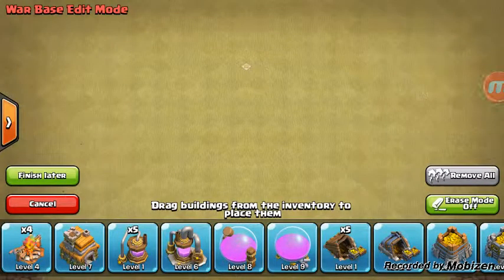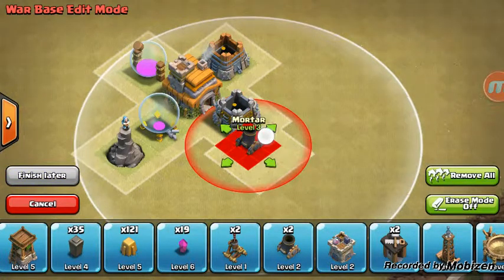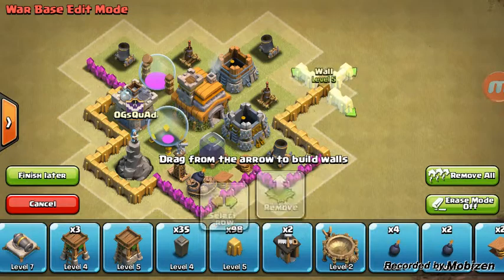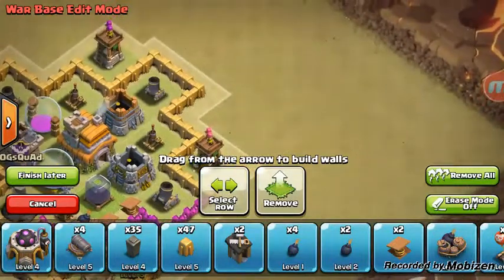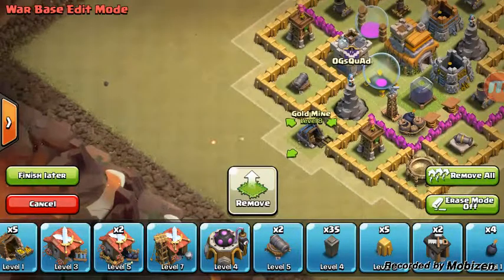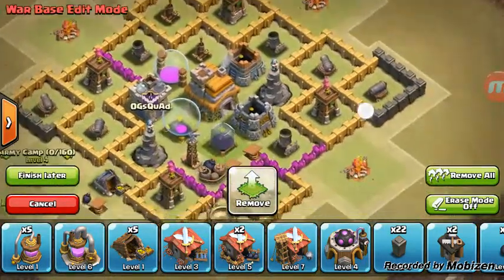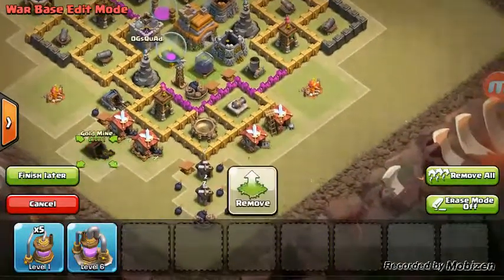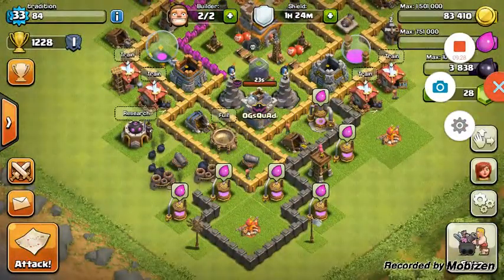CLASH OF CLANS-Tips & Tricks On War Base #1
MY REAL ACCOUNT- Xavier Gaming